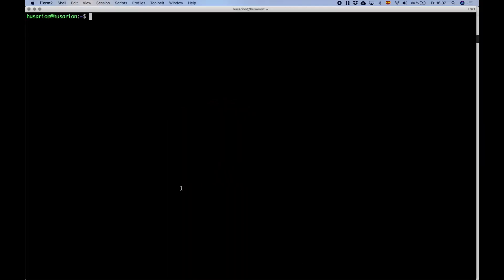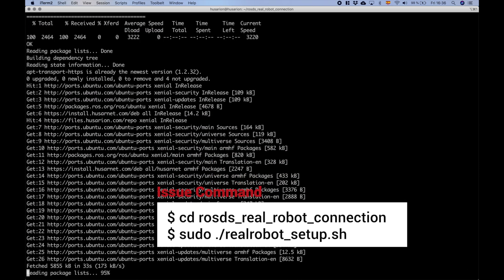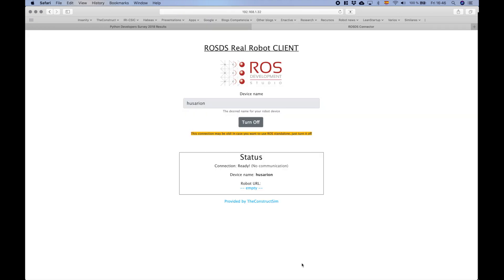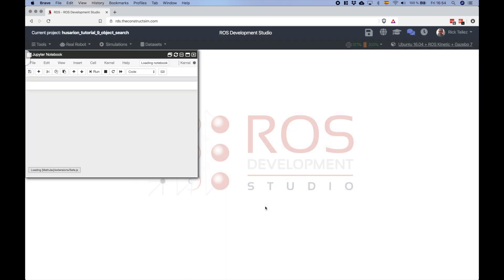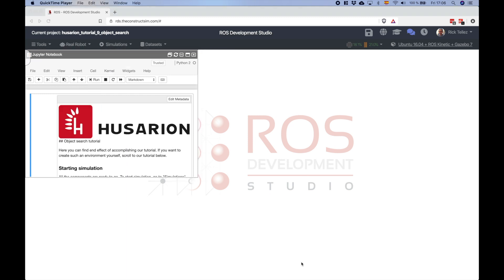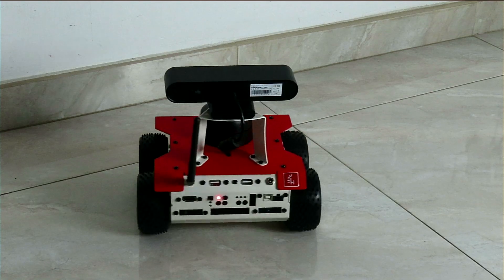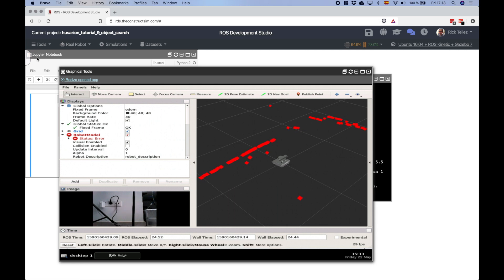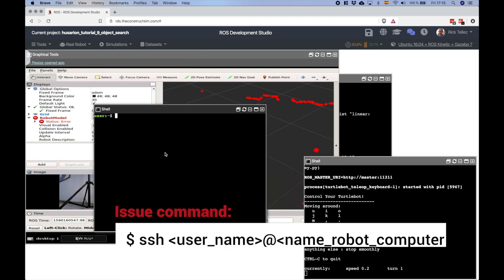Remote Robotics Lab: Access remotely to your robots during confinement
Learn in this video how to remotely connect to the robots in your lab. Use this method to provide access to real robots to remote people or to students/researchers confined because of the COVID-19